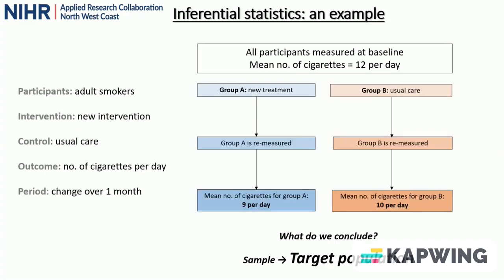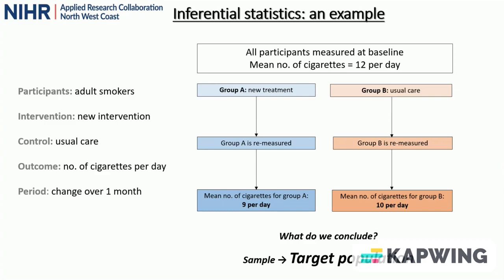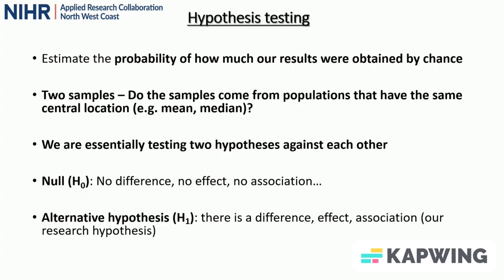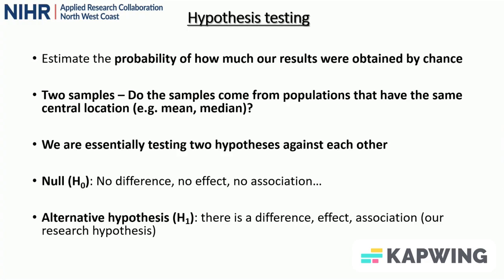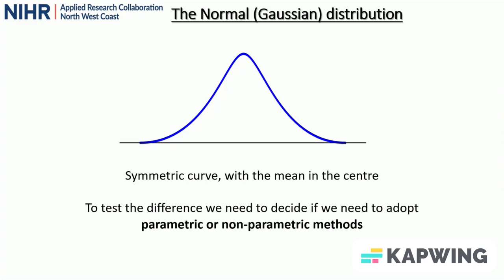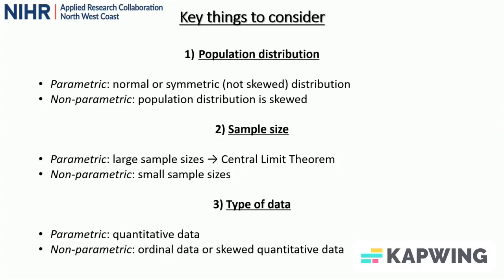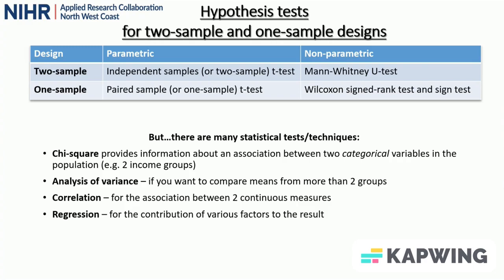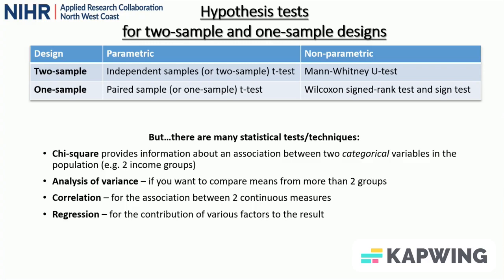Inferential Statistics [MIDAS Mini Series]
In this video Dr Valerio Benedetto (UCLan & MIDAS Theme) provides an introduction to Inferential Statistics, focusing on hypothesis testing and common inferential tests.

You will explore why inferential statistics matters, how the hypothesis testing approach works, and which key things need to be considered when choosing the appropriate inferential method.
To better understand some of the concepts discussed in the video, you may find it useful to watch the video on Descriptive Statistics first, which is available